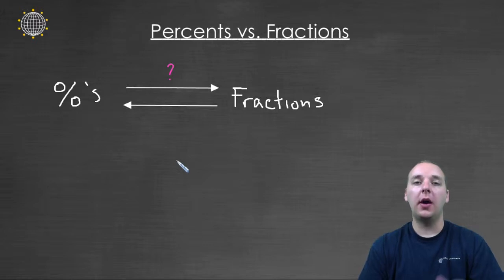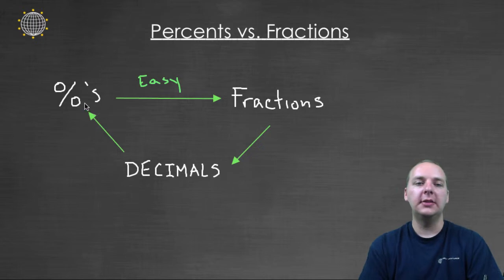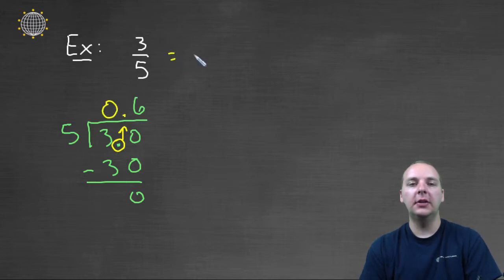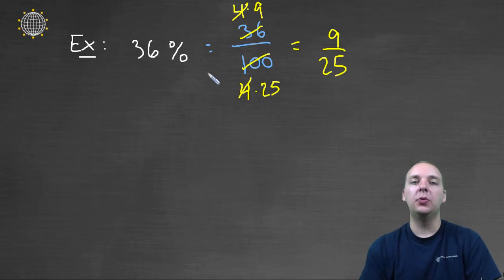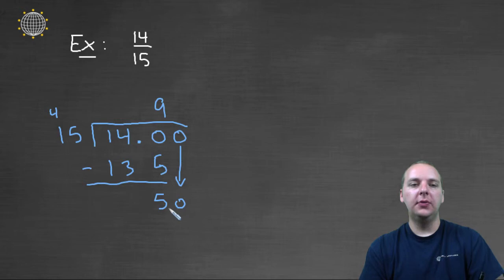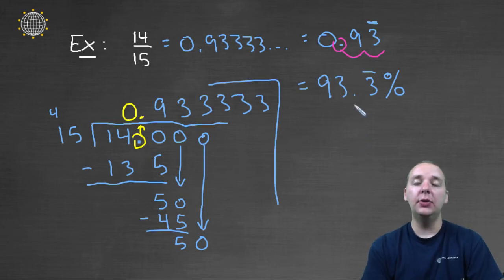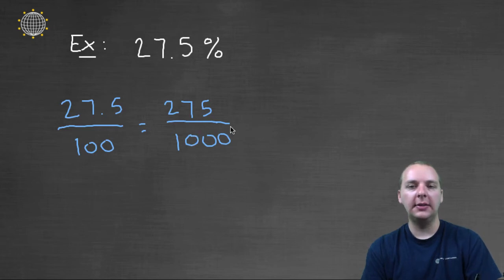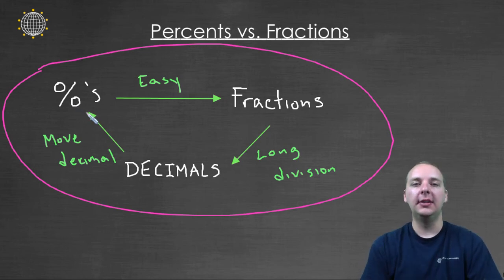How to Convert Percents and Fractions